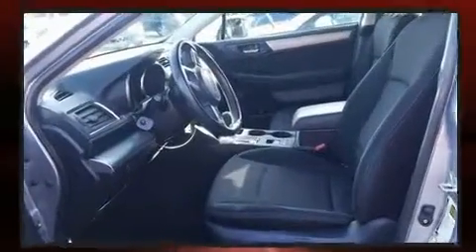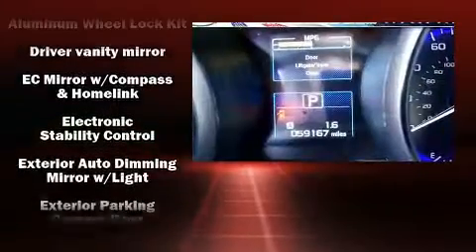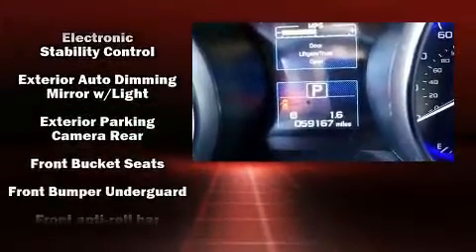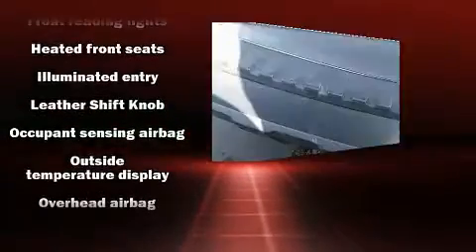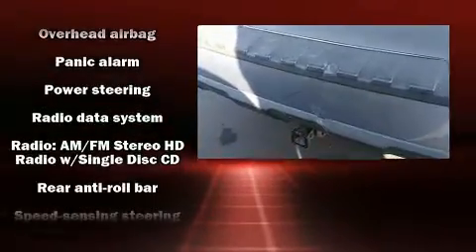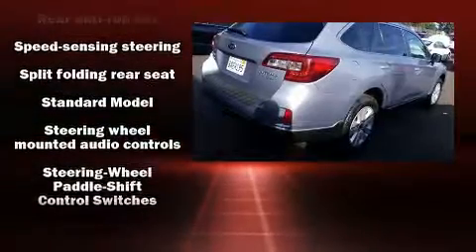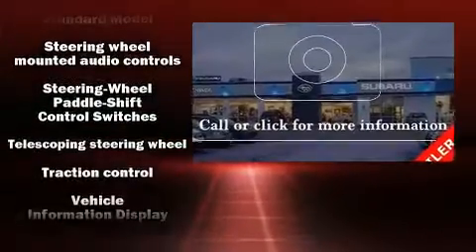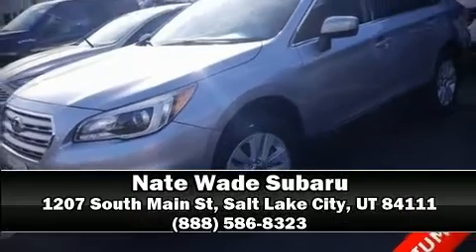2015 Subaru Outback 2.5i Premium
The 2015 Subaru Outback. Smooth gearshifts are achieved thanks to the efficient 4 cylinder engine, and all wheel drive keeps this model firmly attached to the road surface. Subaru prioritized practicality, efficiency, and style by including: a tachometer, heated seats, fully automatic headlights, remote keyless entry, cruise control, a roof rack, and a split folding rear seat. Premium sound drives 6 speakers, providing you and your passengers a sensational audio experience. Subaru also prioritized safety and security with features such as: dual front impact airbags with occupant sensing airbag, head curtain airbags, traction control, brake assist, anti-whiplash front head restraints, a security system, and 4 wheel disc brakes with ABS. Various mechanical systems are monitored by electronic stability control, keeping you on your intended path. We pride ourselves in consistently exceeding our customer's expectations. Stop by our dealership or give us a call for more information.